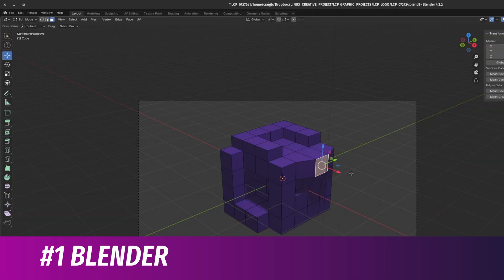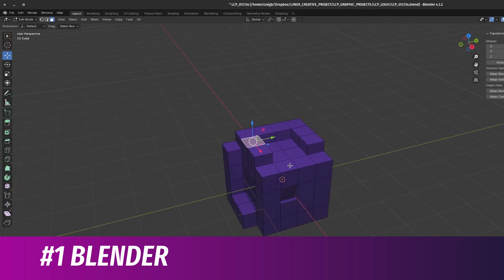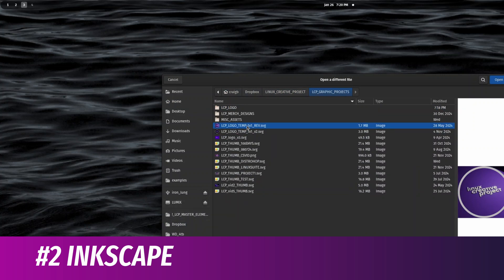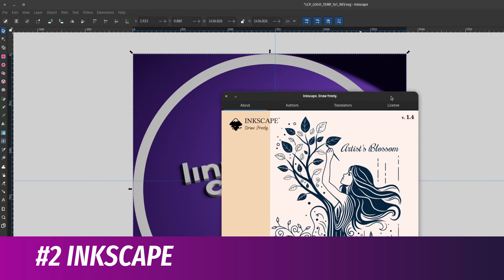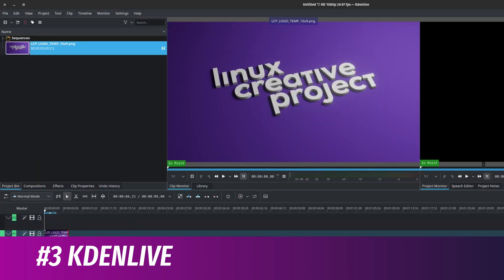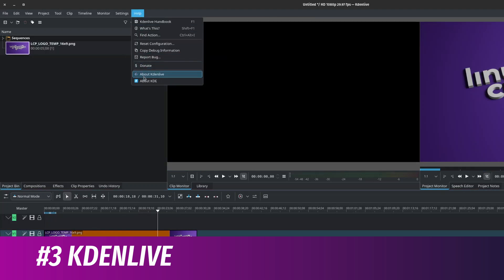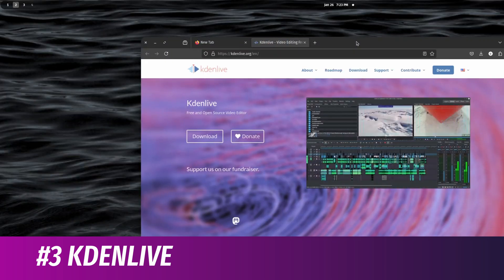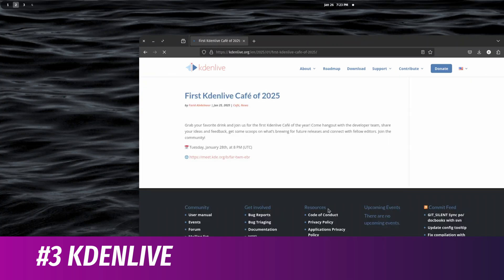THE CO$T OF “FREE” SOFTWARE | FOSS projects need our help.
To try everything Brilliant has to offer—free—for a full 30 days, .

Free software comes at the cost of the time, energy, hardwork and resources of many talented people. We benefit greatly from all of this work. In this video I talk about how I plan on giving back.
00:00 - INTRO
00:30 - MY FAVE 3 FOSS APPS
00:35 - #1 BLENDER
00:58 - #2 INKSCAPE
01:23 - #3 KDENLIVE
01:59 - IMPORTANCE OF OUR SUPPORT
02:49 - BRILLIANT SPONSORSHIP
03:57 - WAYS TO SUPPORT
04:07 - #1 MONETARY CONTRIBUTIONS
04:25 - #2 CODE CONTRIBUTIONS
04:44 - #3 TESTING, FEEDBACK, DOCUMENTATION
05:00 - #4 COMMUNITY CONTRIBUTIONS
05:39 - #5 PROMOTE
05:50 - RECAP
06:38 - CONCLUSION

**ANY CHANNEL SUPPORT IS APPRECIATED!**

MY LINUX PC
MY PC DISPLAY (ASUS ProArt)
MY KEYBOARD (Keychron K3 PRO)
MY MOUSE (MX Master)
MY AUDIO INTERFACE (UA Volt 2)
MY MIDI KEYBOARD (NI KOMPLETE M32)
MY CURRENT LAPTOP (yes its a Mac)